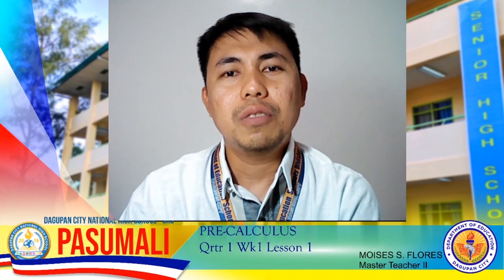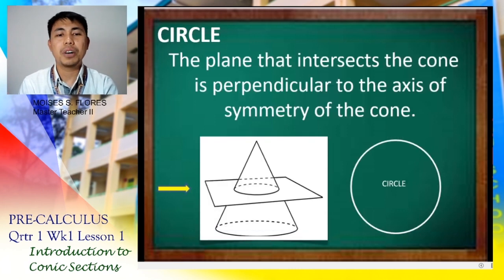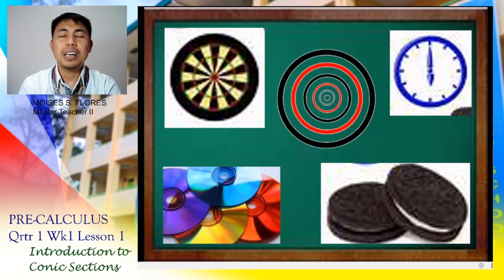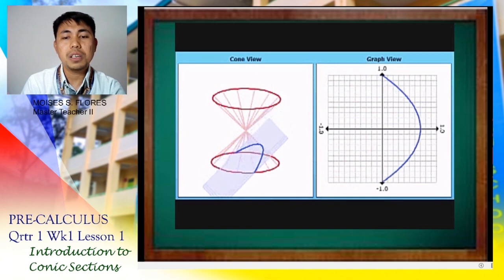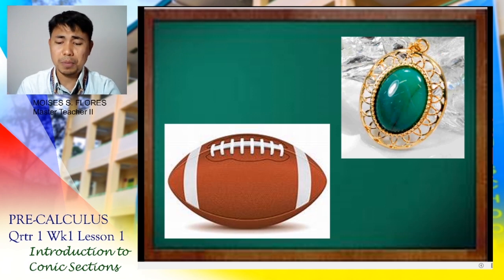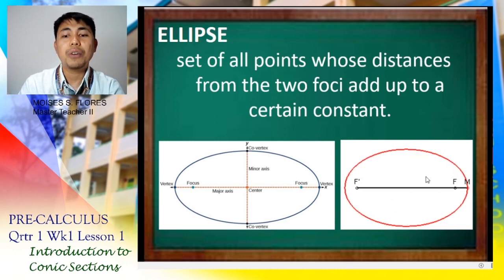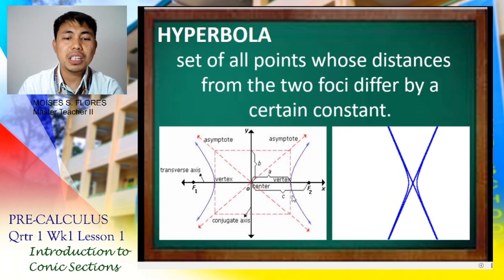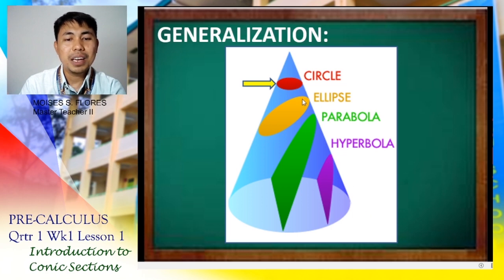PASUMALI - STEM Pre-Calculus Quarter 1 Week 1 Lesson 1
Pasumali is a Pangasinan word which means LESSON. It is an online lecture series created by DCNHS SHS Teachers to augment the self-learning modules given to the DCNHS SHS students as part of the Alternative Learning Delivery mode of DepEd.